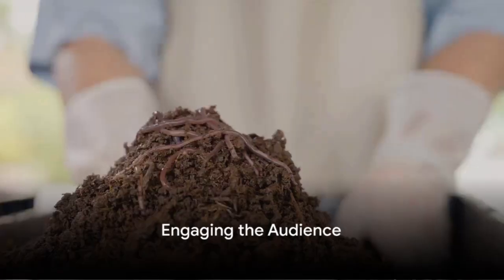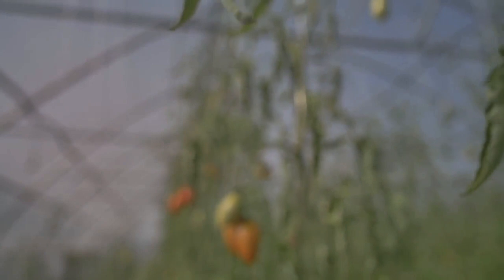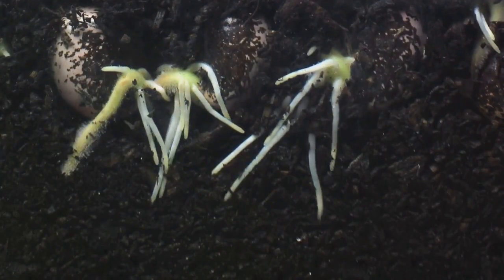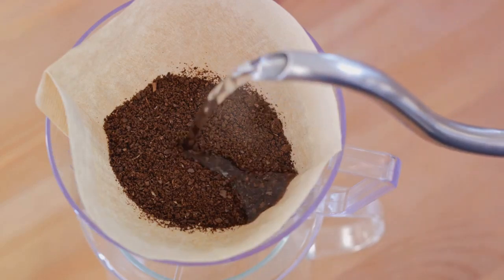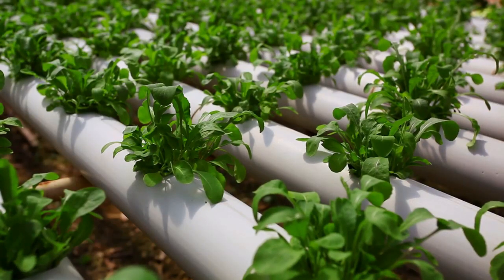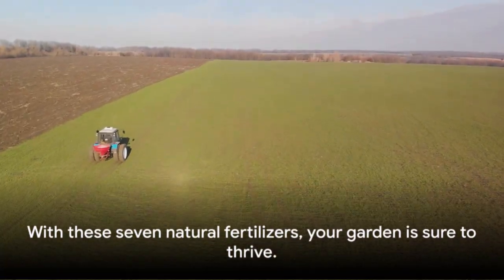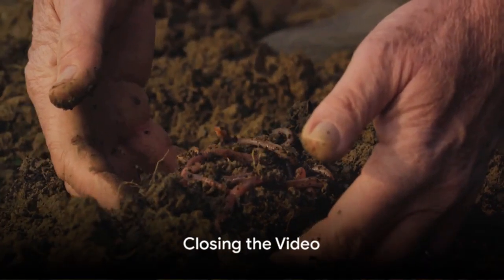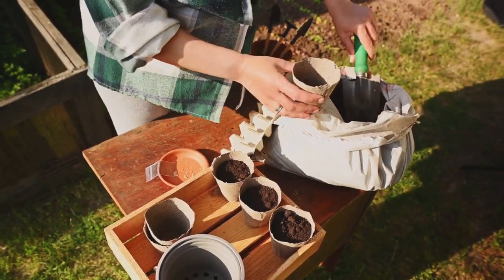Top 7 Natural Fertilizers for a Thriving Garden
Elevate your gardening game with our latest video, "Top 7 Natural Fertilizers for a Thriving Garden," as we delve into the world of organic nutrients that will supercharge your plants' growth and vitality. Say goodbye to synthetic chemicals and embrace the wonders of nature to nurture a lush and thriving garden.

Discover the benefits of compost, a powerhouse of organic matter that enriches soil structure and provides essential nutrients. Explore the magic of seaweed extract, a nutrient-rich elixir that promotes strong root development and enhances plant resilience. Dive into the world of well-aged manure, a time-tested fertilizer that boosts soil fertility and encourages robust plant growth.

From the nutrient-rich goodness of bone meal to the nitrogen-packed qualities of coffee grounds, each natural fertilizer brings its unique advantages to the garden. Uncover the secrets of application and dosage to ensure your plants receive the optimal nourishment they crave.

Join us on a journey towards sustainable and eco-friendly gardening practices, and unlock the potential of these natural fertilizers to transform your garden into a thriving haven of beauty and abundance.